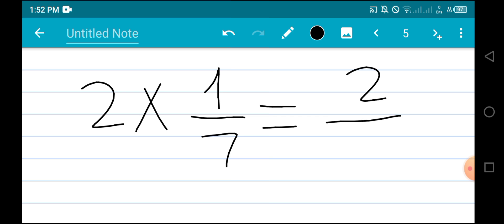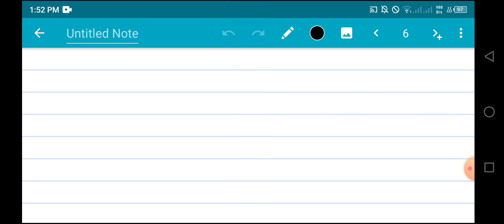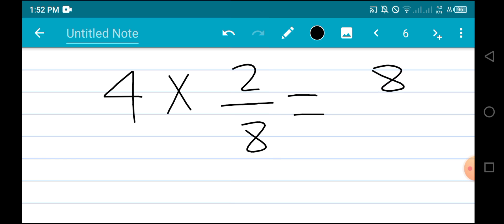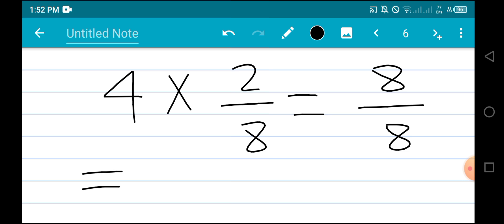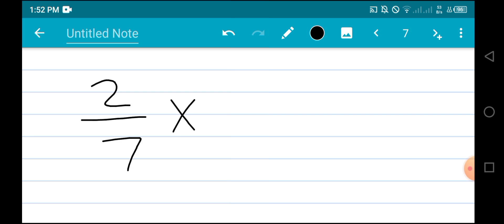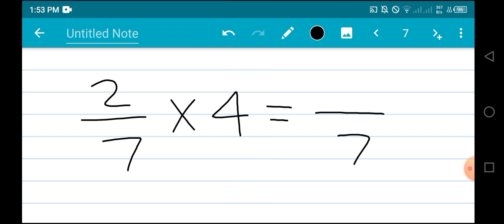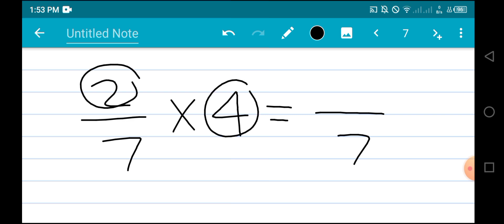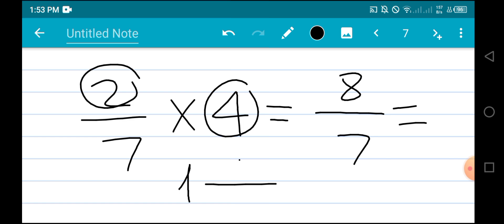Multiplying two fractions